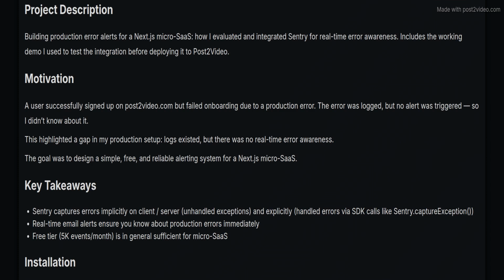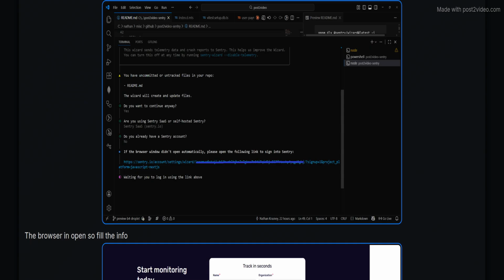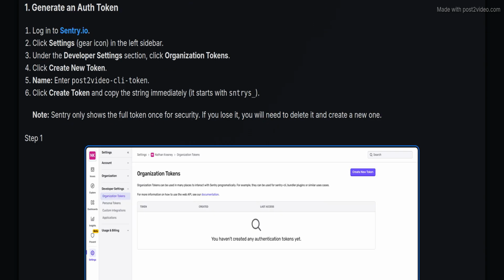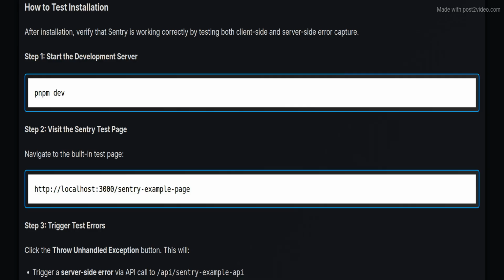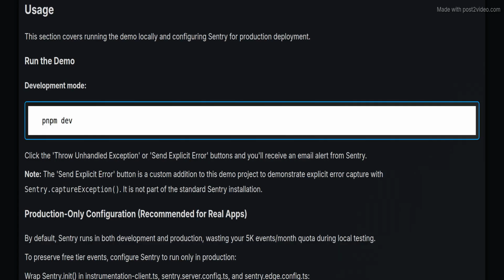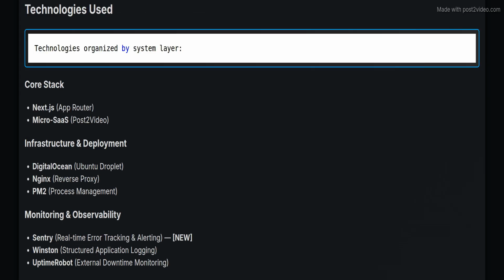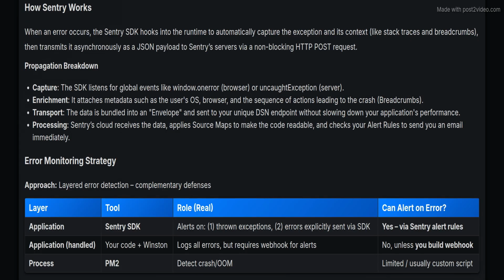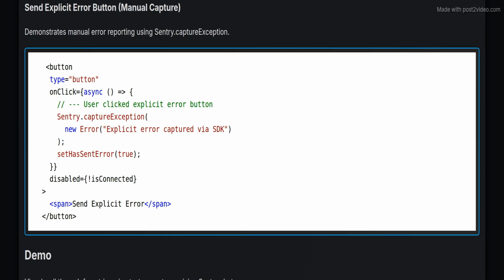Next.js + Sentry: Get Emails on Production Errors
Dive into the ultimate Sentry walkthrough, where we guide you through installation, configuration, and troubleshooting from start to finish. Learn how to set up auth tokens, run the CLI wizard, test error-triggering functionality, and monitor results in real time. This comprehensive session covers everything from core tech integration to production-level observability, ensuring you achieve reliable and seamless error monitoring in your projects.

Chapters:
00:00 Project Description
00:16 Motivation
00:37 Key Takeaways
00:56 Installation
04:35 Usage
05:06 Troubleshooting & FAQ
05:38 Technologies Used
06:15 Monitoring Design
07:14 Code Structure
08:09 Demo
09:01 References